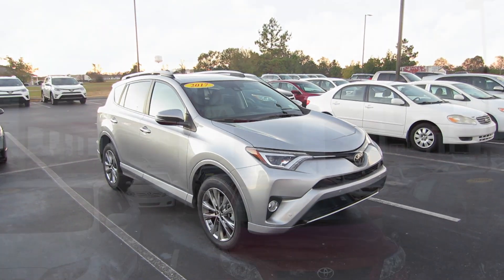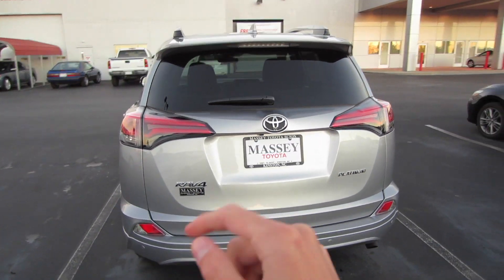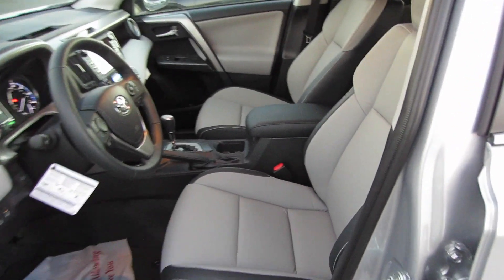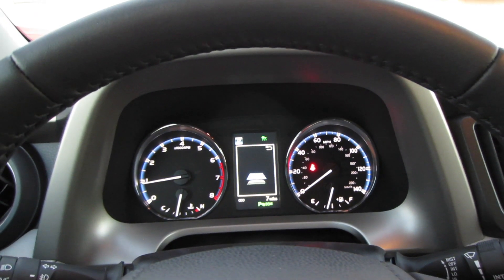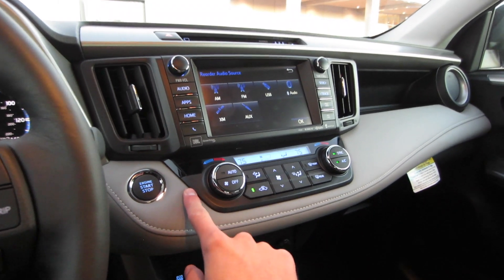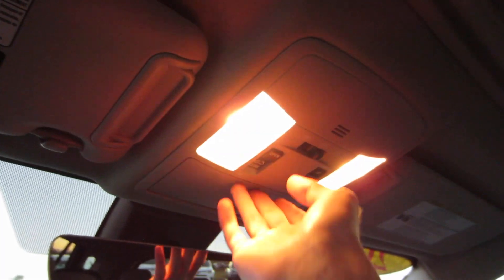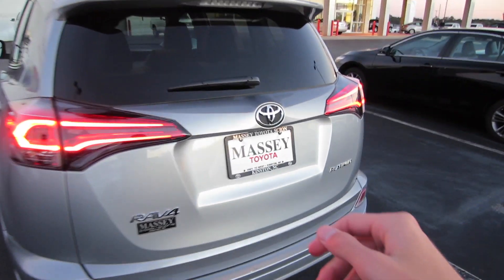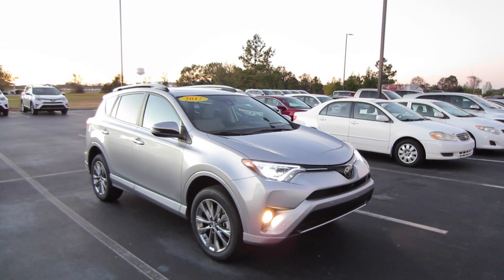2017 Toyota Rav4 Platinum Full Tour & Start-up at Massey Toyota